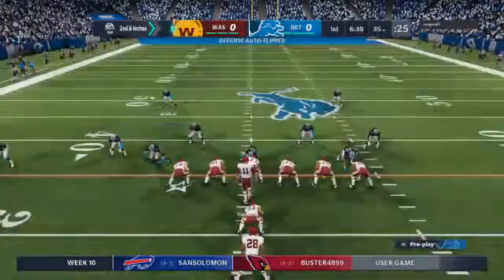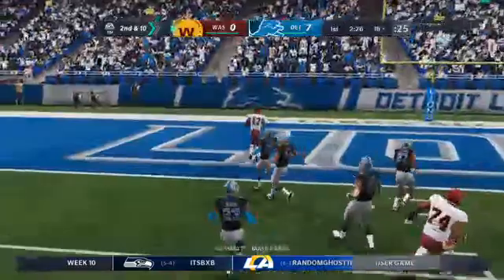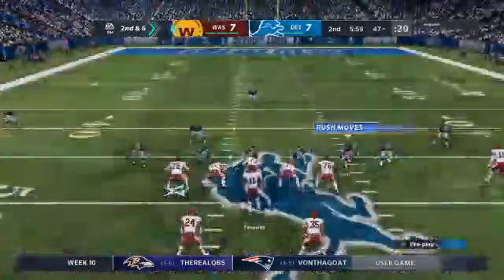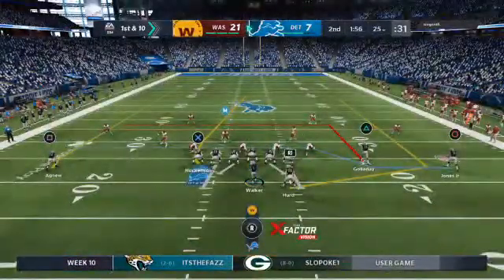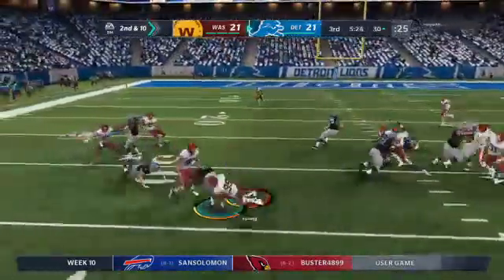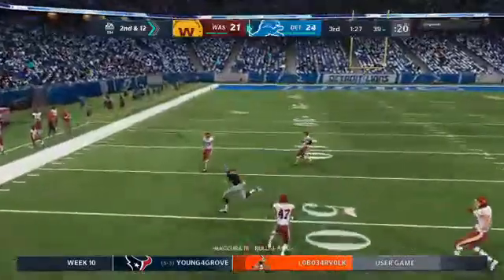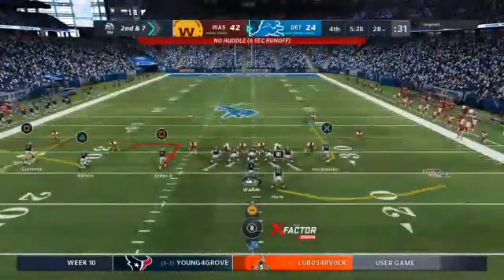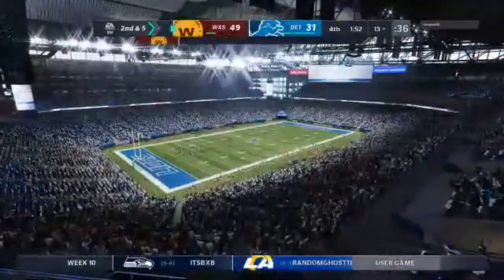FMF LIONS vs WFT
Madden Gamer